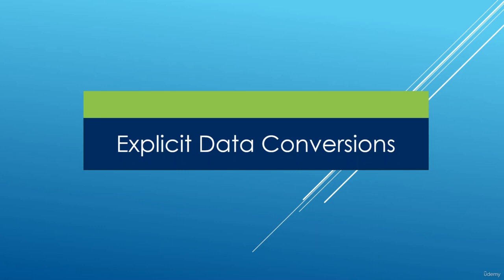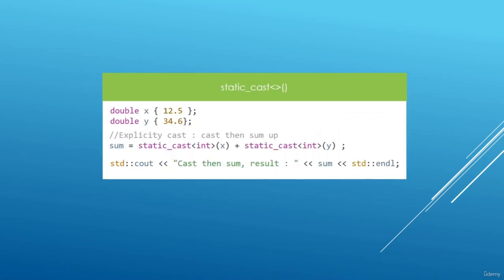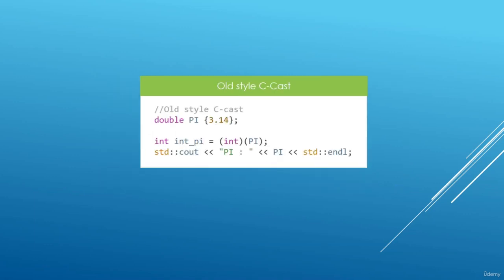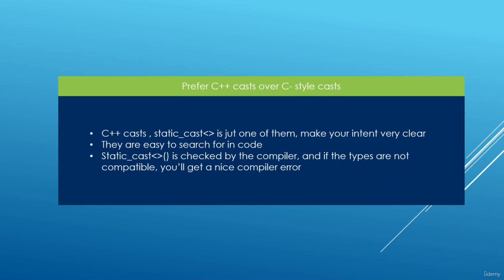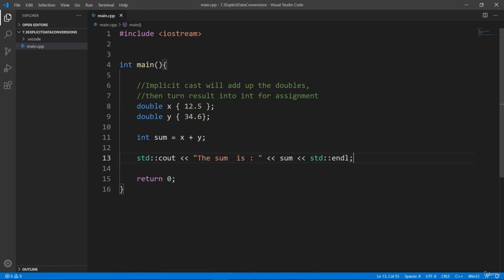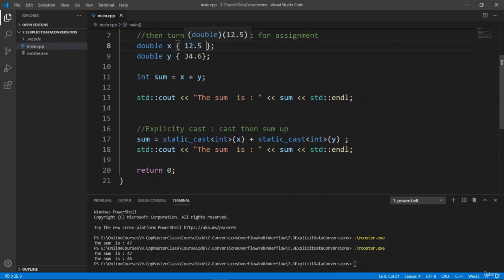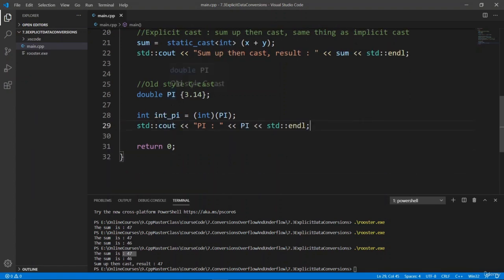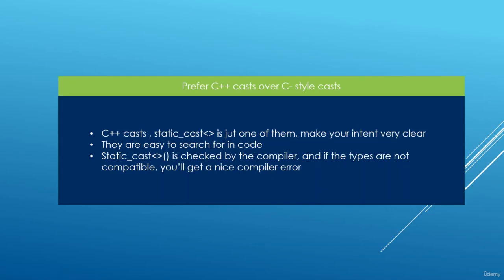003 Explicit Data Conversions